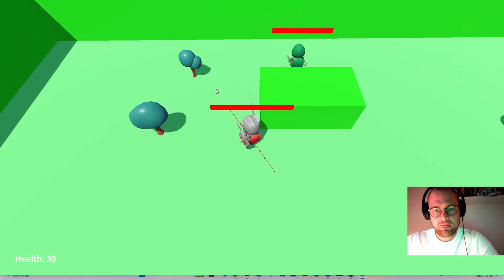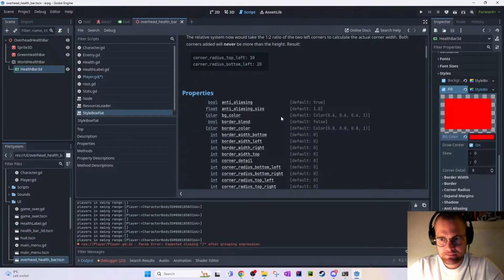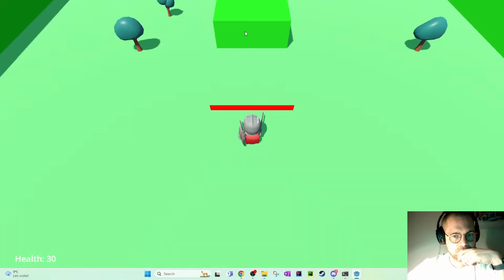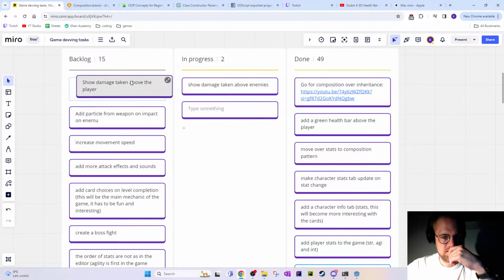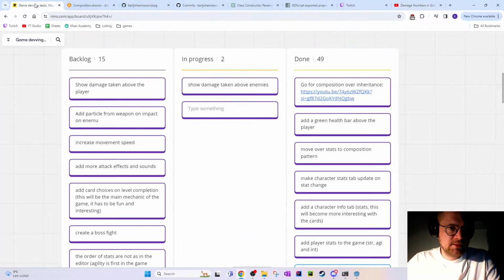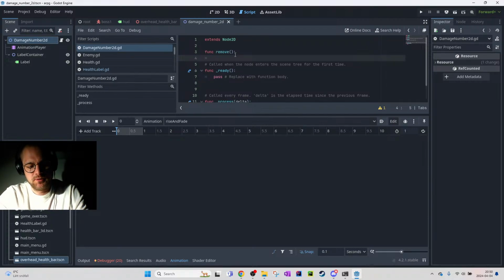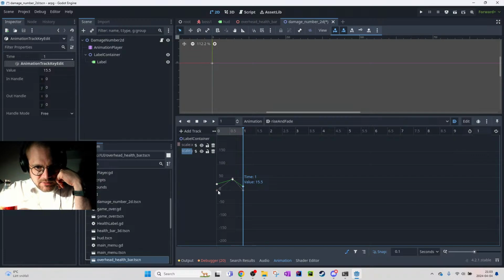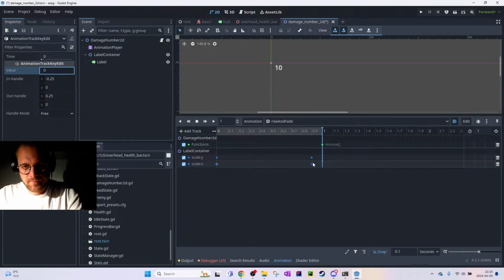[LIVE] Godot ARPG Development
Streaming live building an ARPG in Godot.